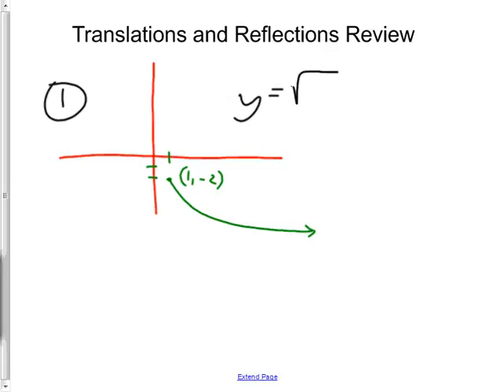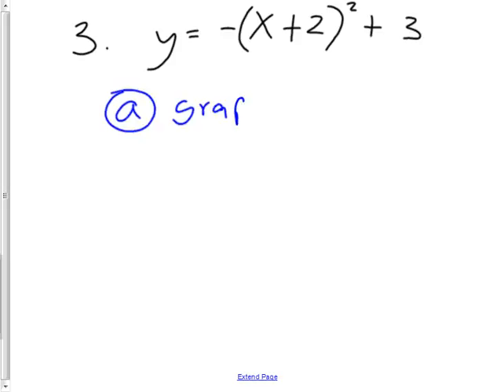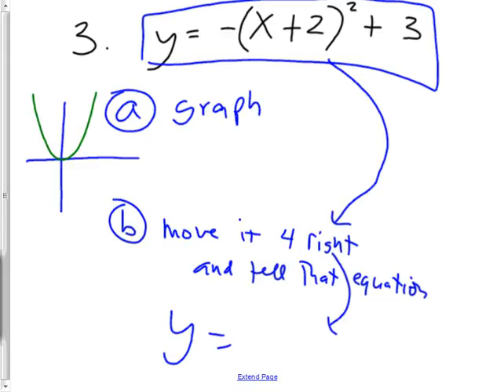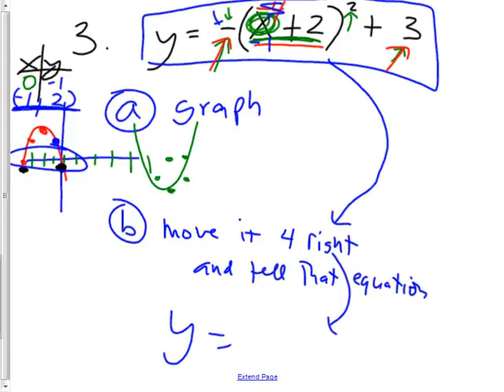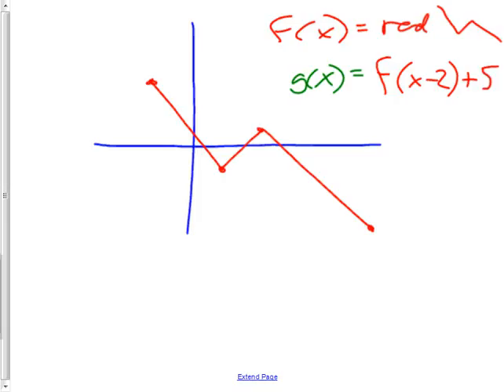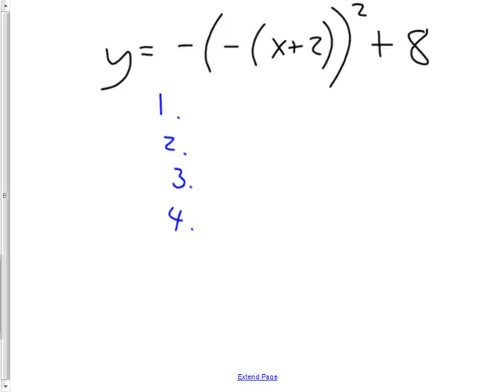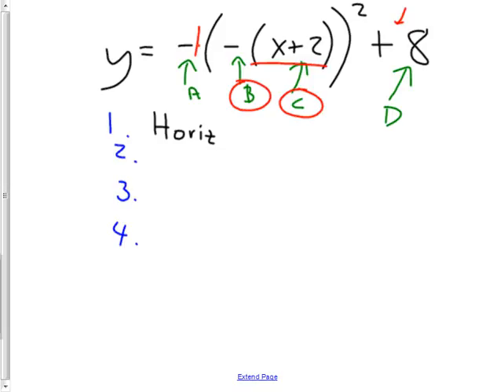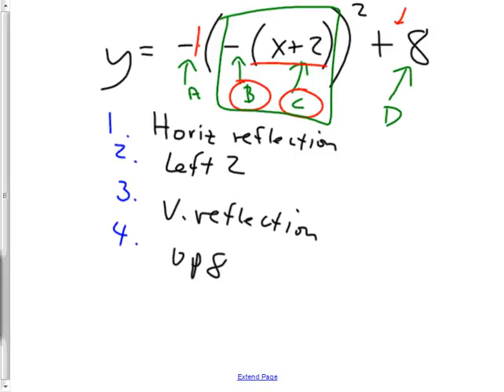September30 HHA Review for Translations and Reflections Quiz tomorrow